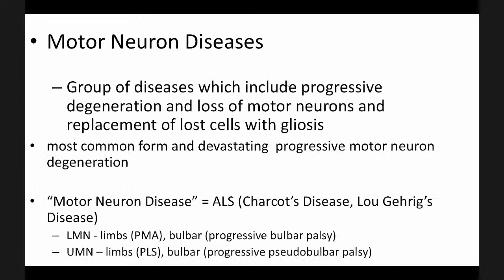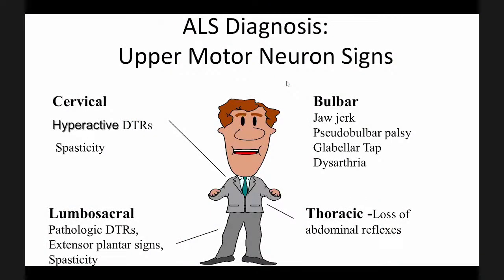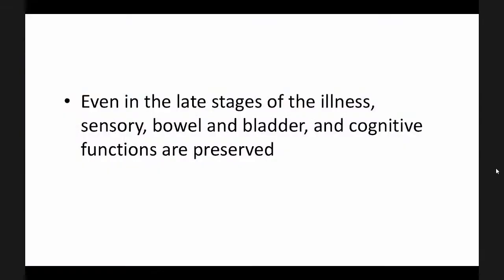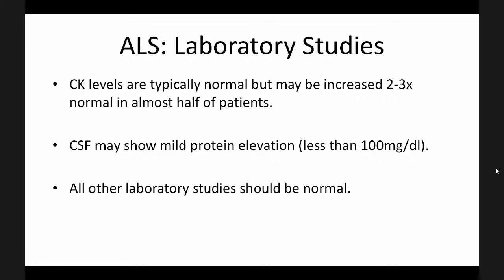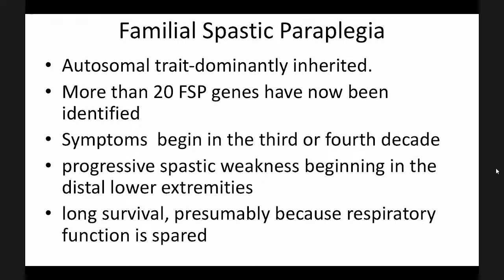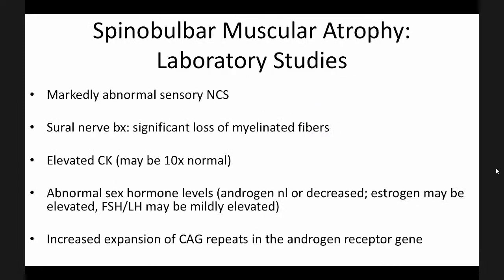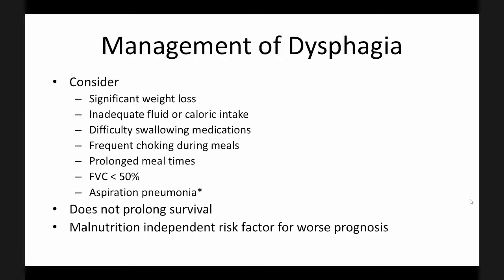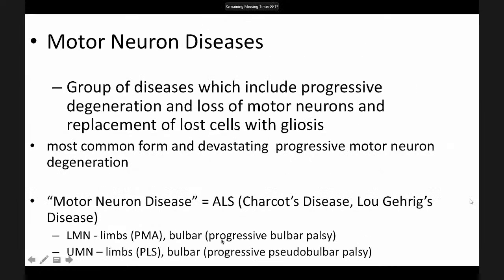Motor Neuron Disease